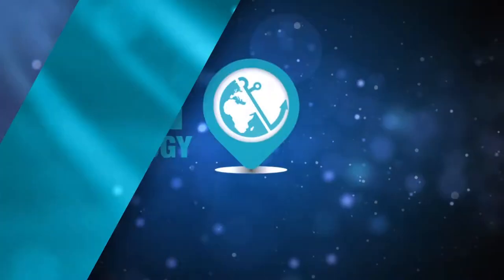Bringing Businesses Together - Chantel Gouka, Port of Rotterdam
Chantel Gouka, Business Lead, Digital Solutions, discusses how the Port of Rotterdam is facilitating business through its hinterland network and company directory.

Port Technology is the only technical journal reviewing and previewing advanced technologies for ports and terminals across the globe.

Each edition features over 30 technical papers written by leading industry professionals, which reflect emerging trends and technological advances that enhance efficiency and increase productivity in ports and terminals.